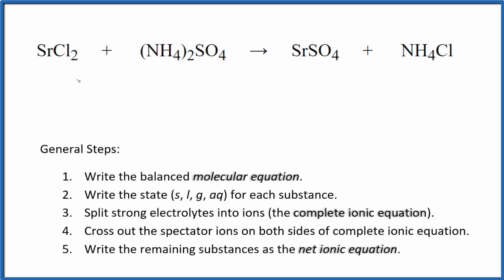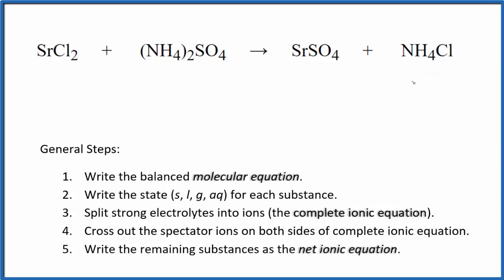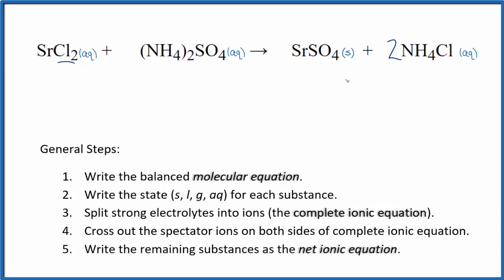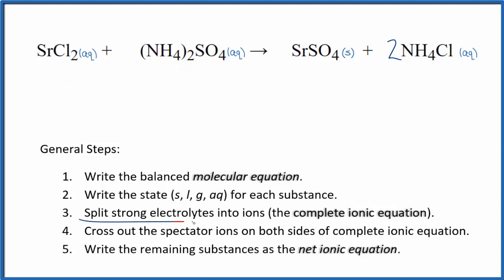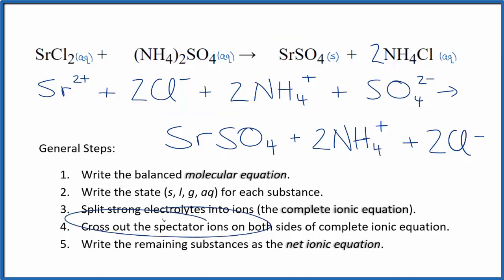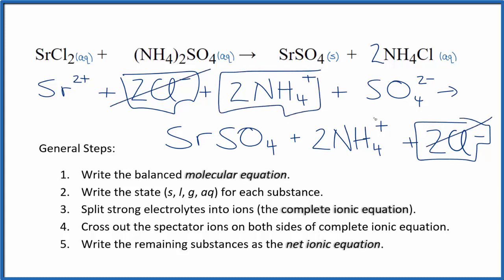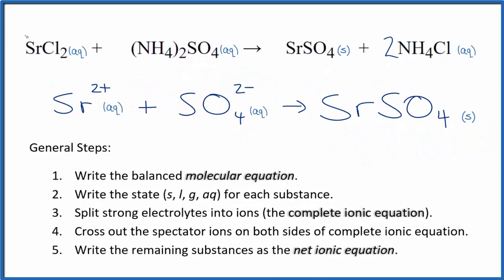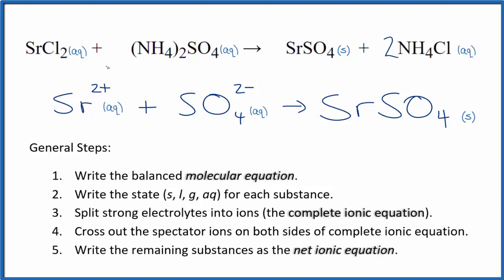Net Ionic Equation for SrCl2 + (NH4)2SO4 = SrSO4 + NH4Cl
There are three main steps for writing the net ionic equation for SrCl2 + (NH4)2SO4 = SrSO4 + NH4Cl (Strontium chloride + Ammonium sulfate). First, we balance the molecular equation. Second, we write the states and break the soluble ionic compounds into their ions (these are the strong electrolytes with an (aq) after them). Finally, we cross out any spectator ions. These are the ions that appear on both sides of the ionic equation.

Important Skills

More Practice

General Steps:

1. Write the balanced molecular equation.
2. Write the state (s, l, g, aq) for each substance.
3. Split soluble compounds into ions (the complete ionic equation).
4. Cross out the spectator ions on both sides of complete ionic equation.
5. Write the remaining substances as the net ionic equation.